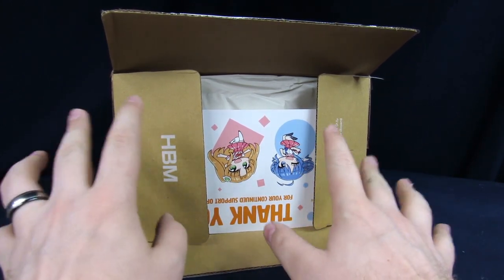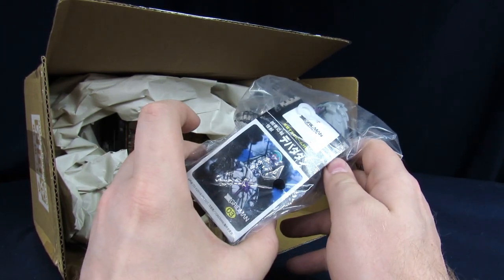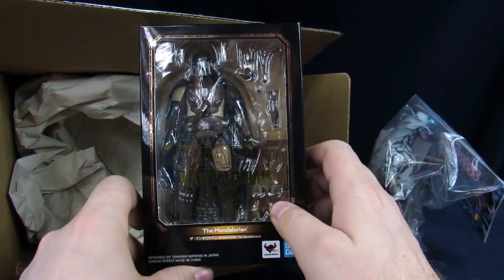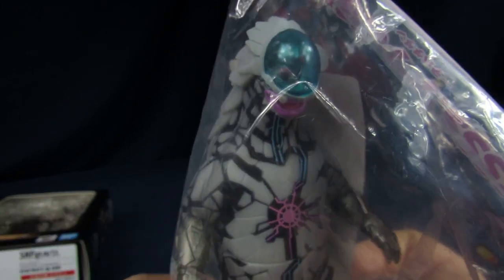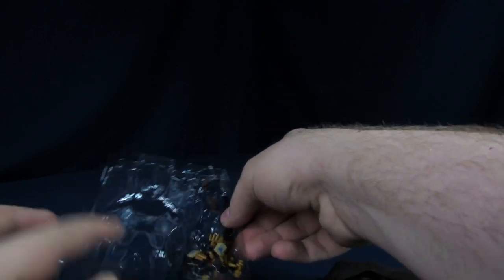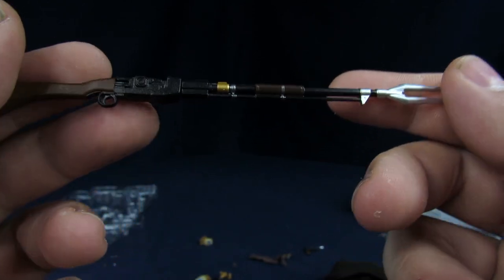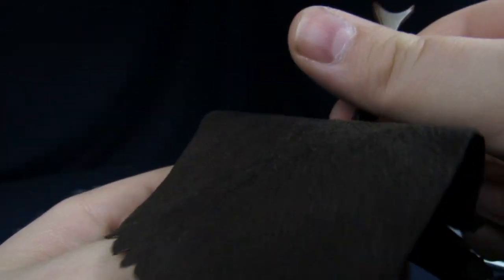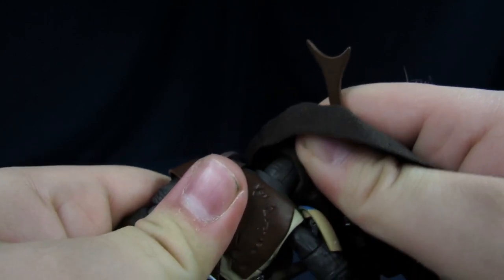SSSS Gridman Soft Vinyl Kaiju Devadadan And SH Figuarts The Mandalorian - Destroying The Value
In this video, Steve unboxes the new SH Figuarts Mando (with varying success) and the SSSS Gridman Kaiju Devadadan. Enjoy!